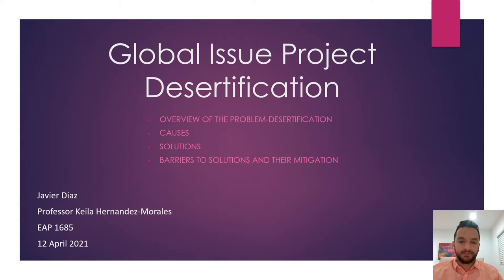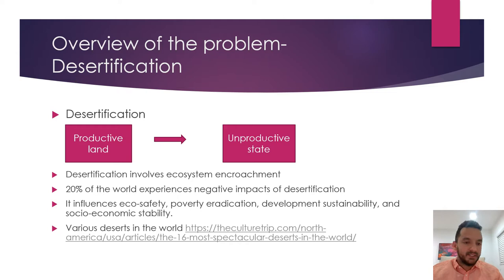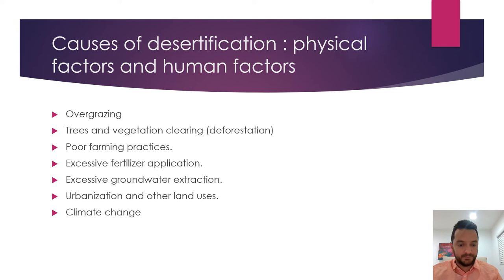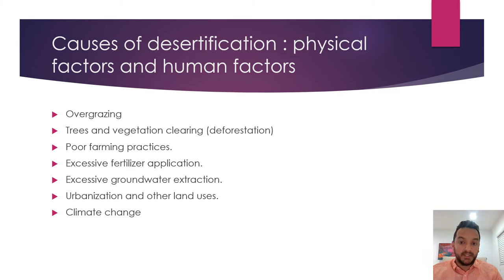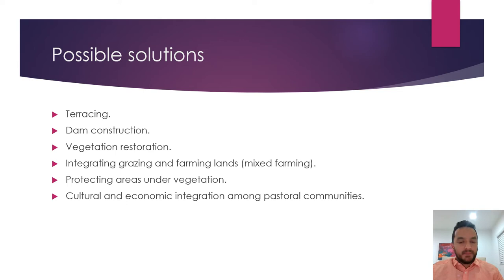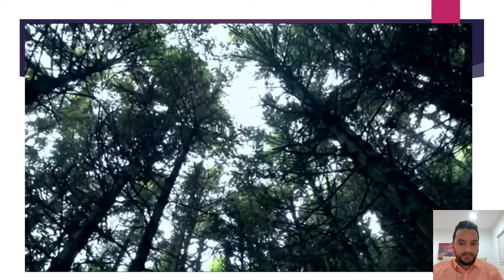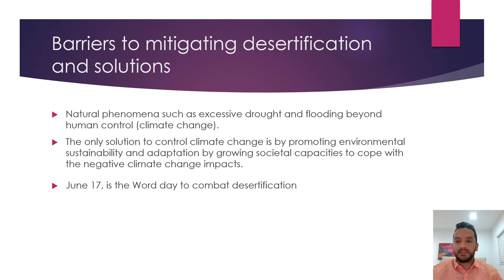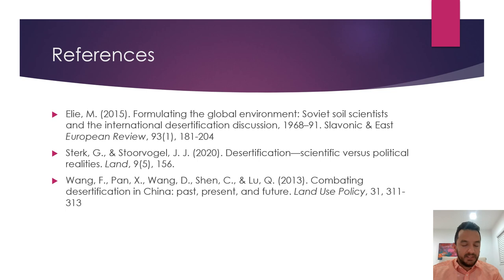Global Issue Project (Desertification)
Desertification